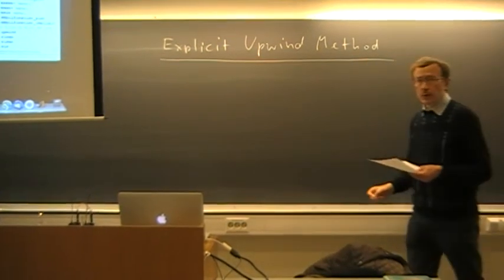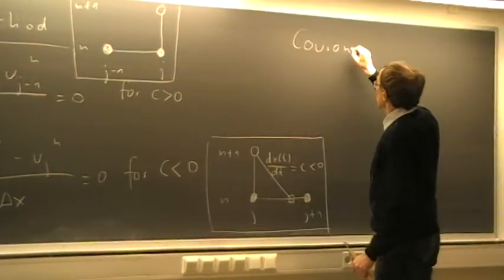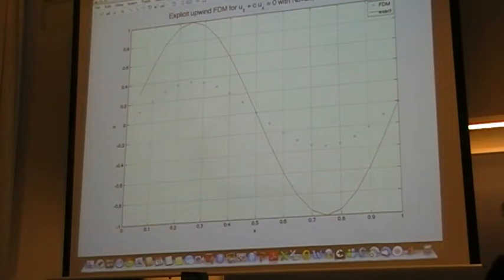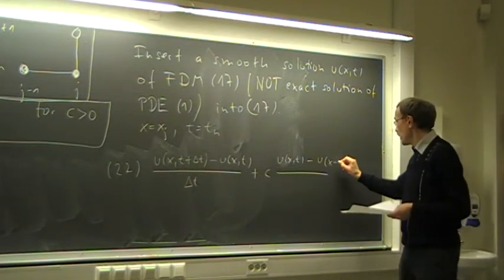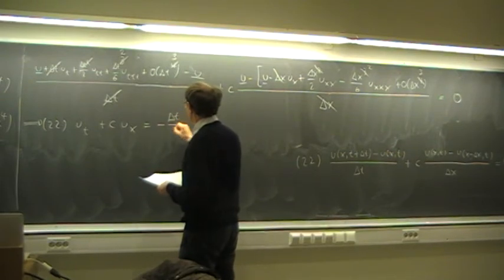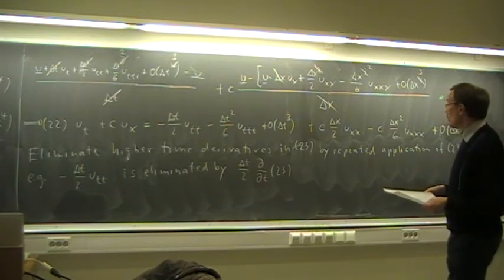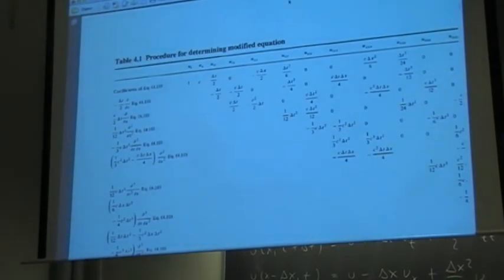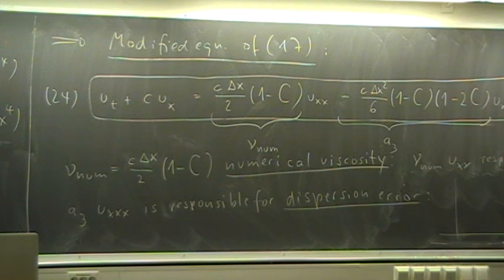Lecture 12 - Part a: Explicit Upwind Method (cont.)